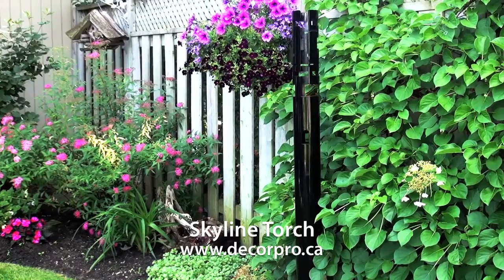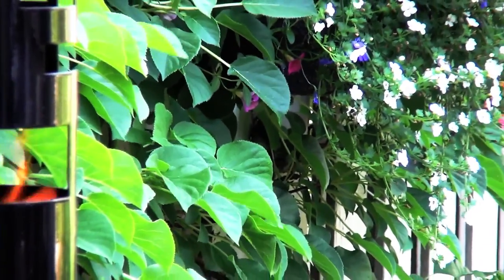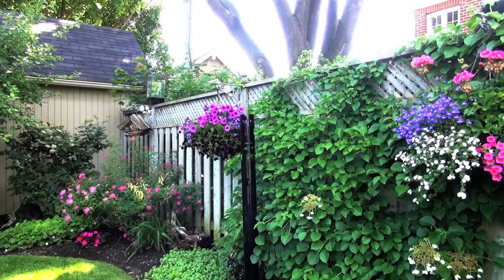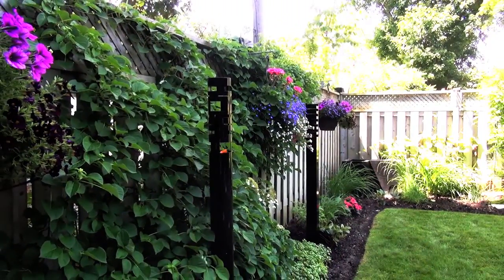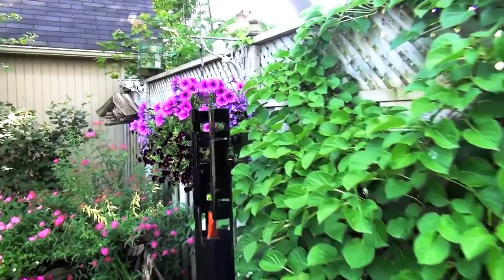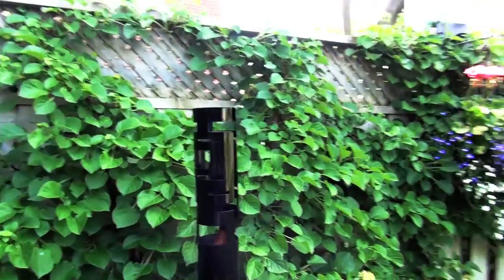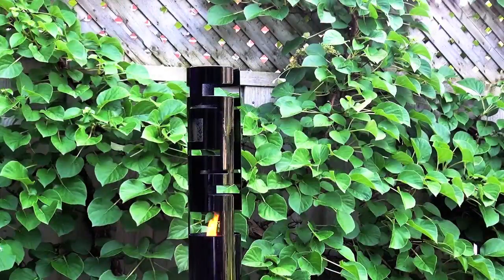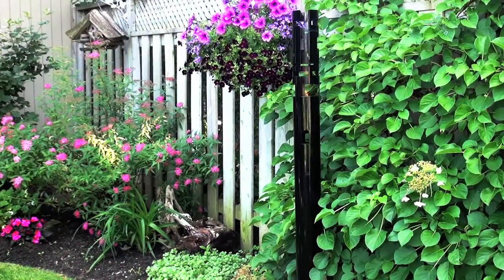Skyline Torch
A slender solid steel beacon, painted in black epoxy, Skyline Torch is a  contemporary tiki torch. For the home and the garden.